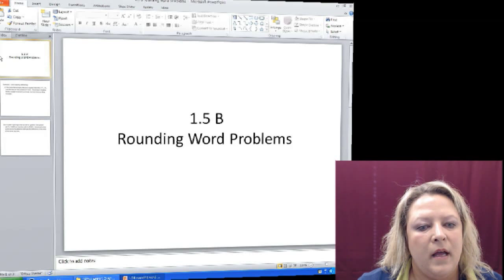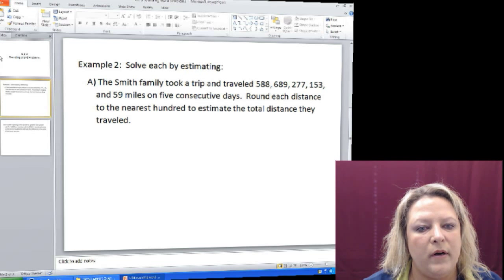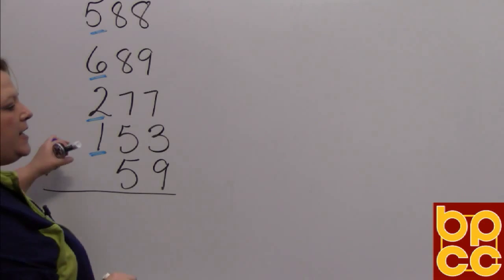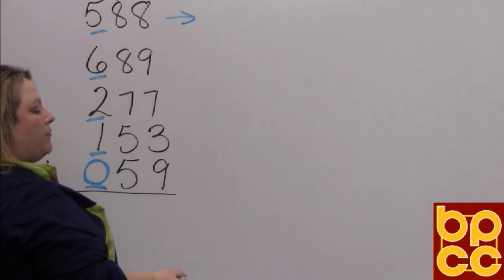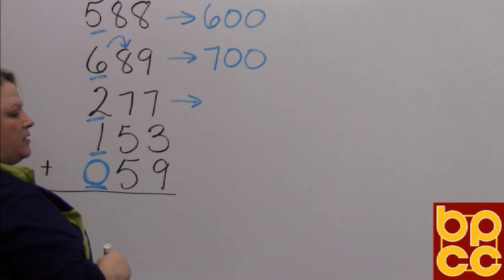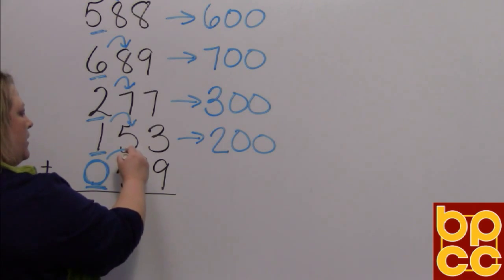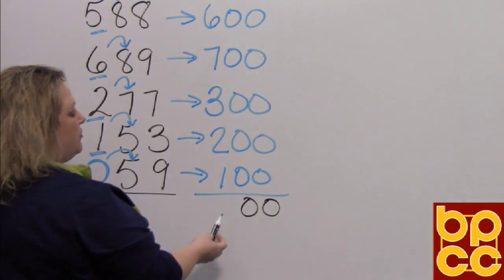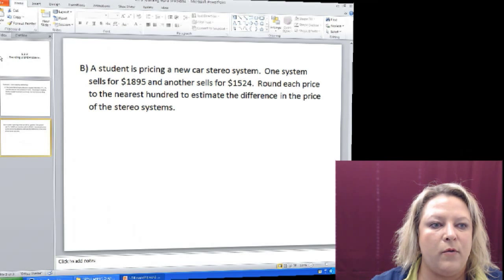Math 097 Module 2.2 - Rounding Word Problems